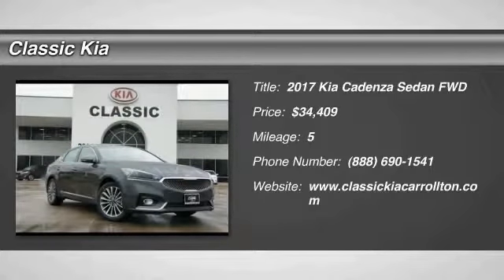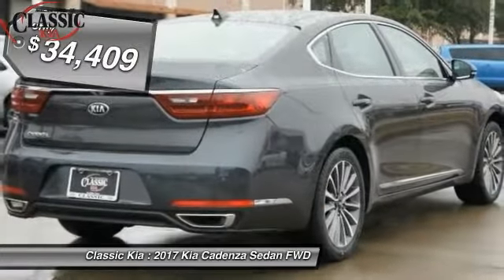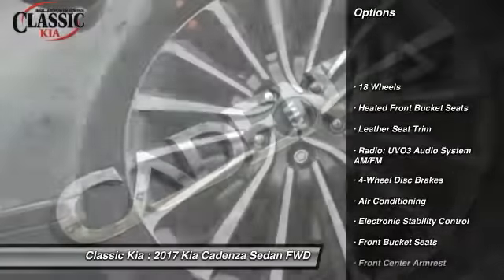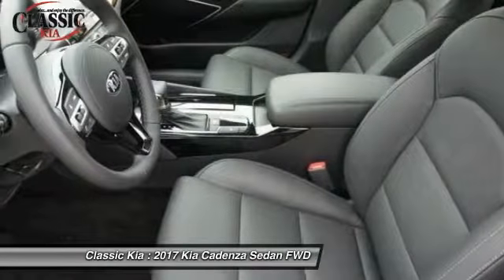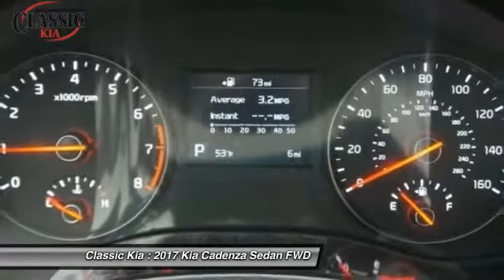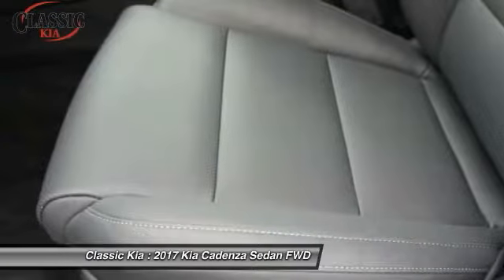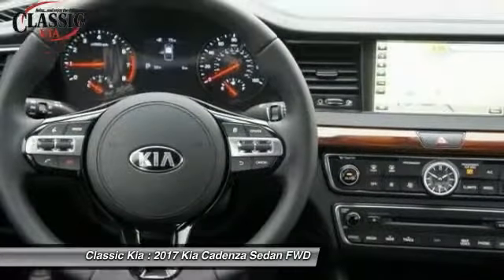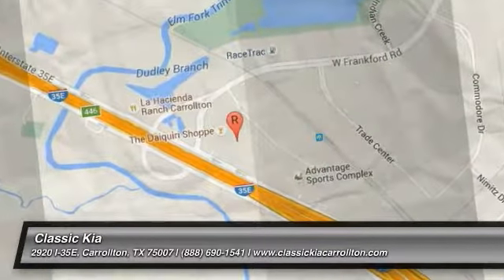2017 Kia Cadenza Carrollton, Dallas, Richardson, Plano H5043913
2017 Kia Cadenza Premium

Classic Kia
2920 I-35E

You Win! Power To Surprise! This stunning-looking 2017 Kia  is the rare family vehicle you are looking to get your hands on. It is nicely equipped. And like a trusty companion, this will always be there for you.